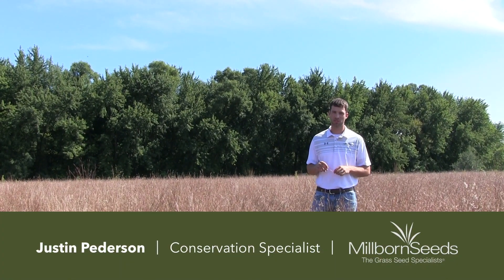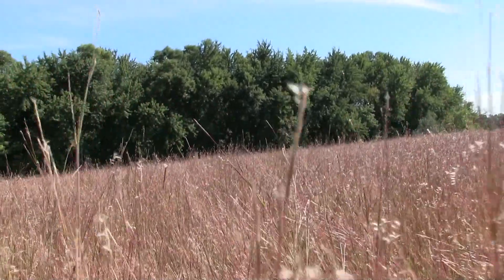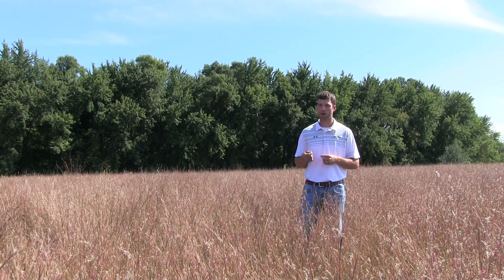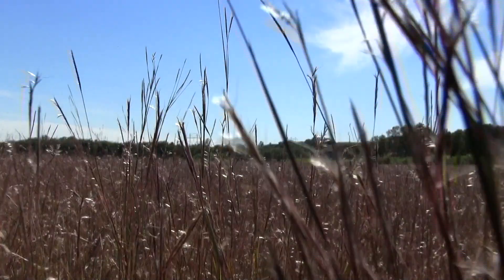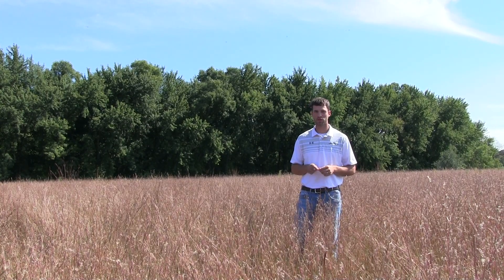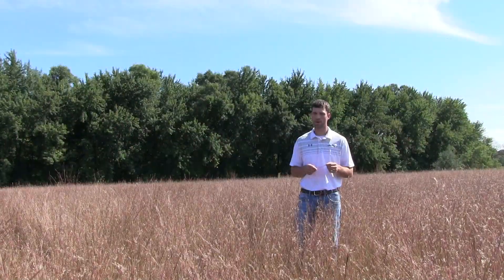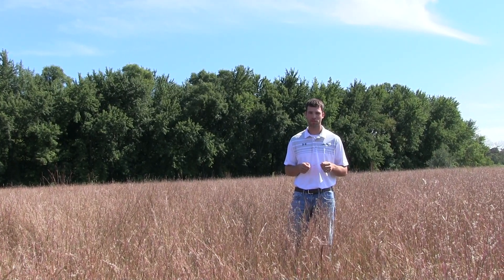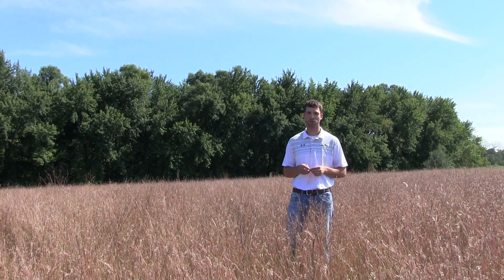Little Country Mix™ by Millborn Seeds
Justin Pederson, Conservation Specialist with Millborn Seeds discusses a short native mix, Millborn’s Little Country Mix™. The mix is designed for landscaping projects, around acreages and around farmsteads. Only three feet tall, the mix is perfect for those who don’t want to obstruct their view, but still want a native look. The mix can be drilled or broadcasted 15lbs an acre.